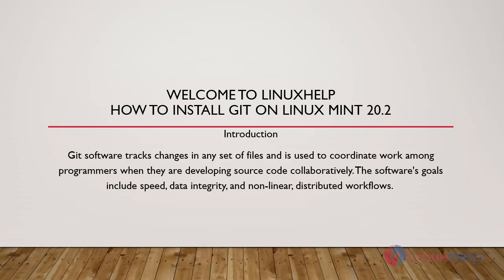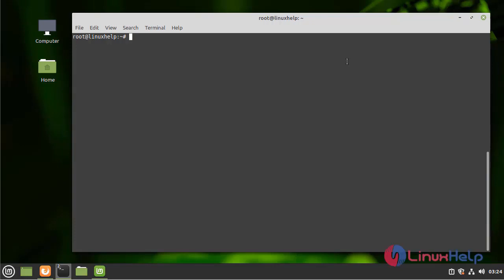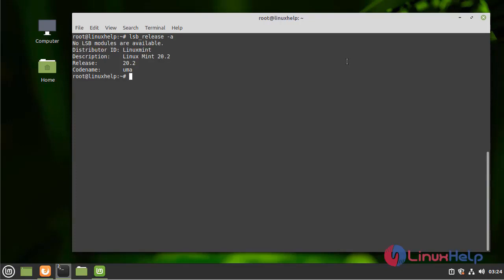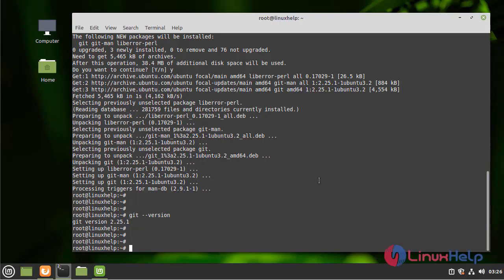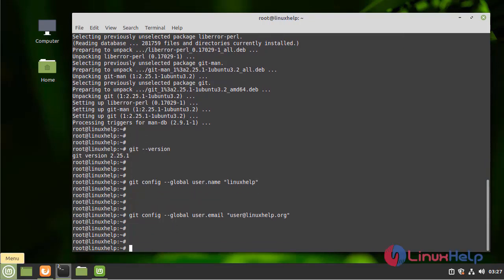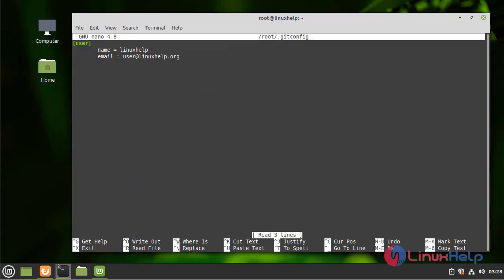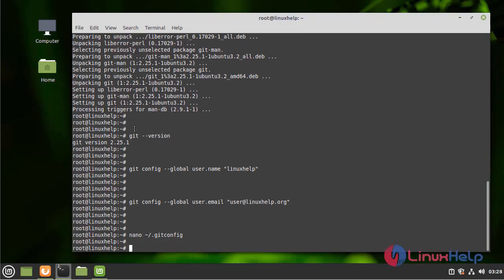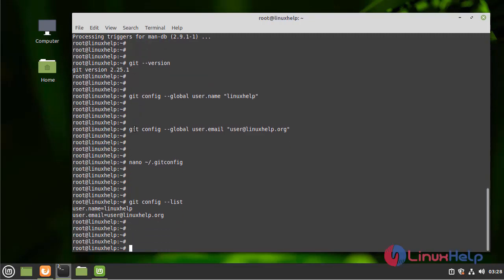How To Install Git On Linuxmint 20.2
Git is software for tracking changes in any set of files, usually used for coordinating work among programmers collaboratively developing source code during software development. Its goals include speed, data integrity, and support for distributed, non-linear workflows.